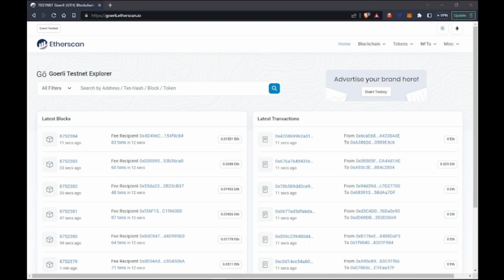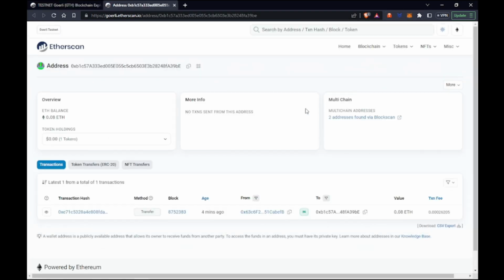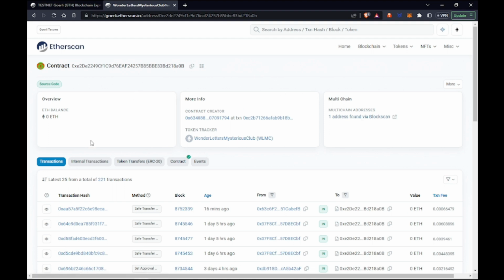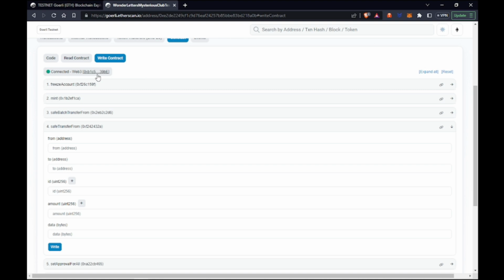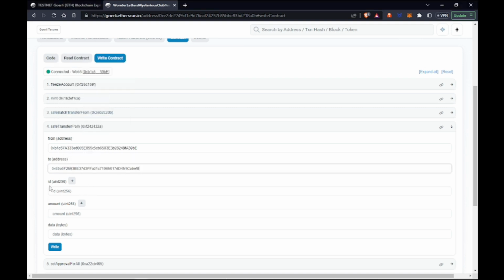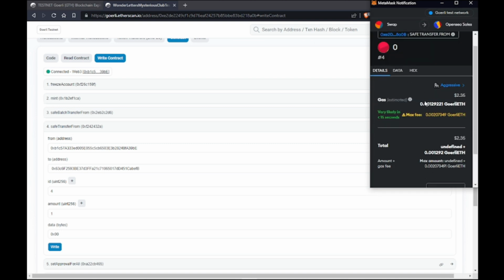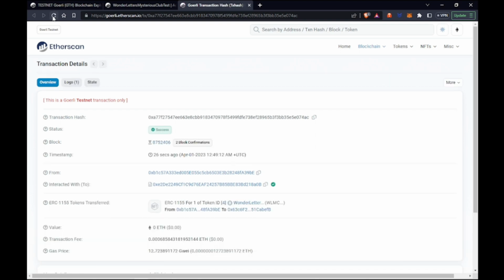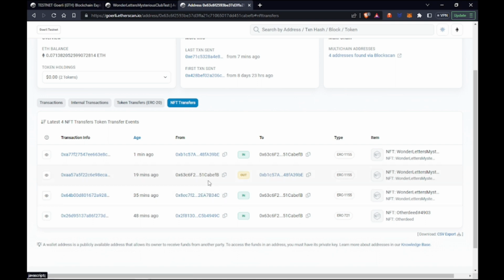How To Transfer an NFT with Only The Block Explorer (No Opensea Required)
This simple tutorial teaches users how to move their NFT's to another wallet without using opensea to do so.  The only requirement is the Block Explorer, and your wallet addresses.

I would post block explorer links here but I am a firm believer in not trusting links and verifying crypto websites through multiple sources.